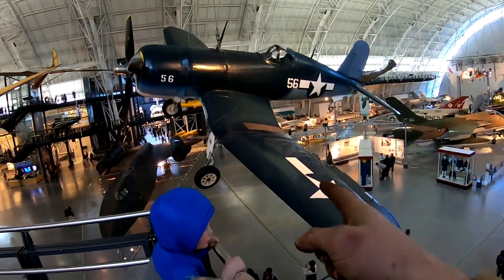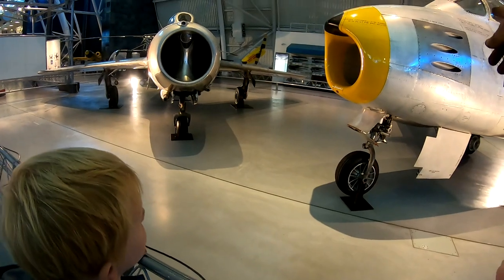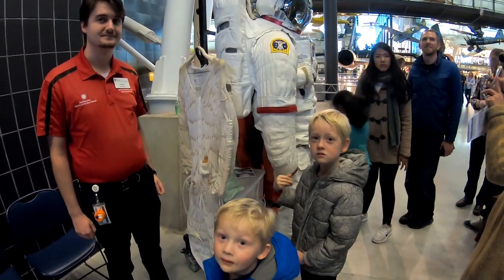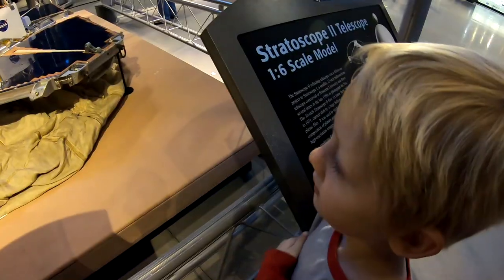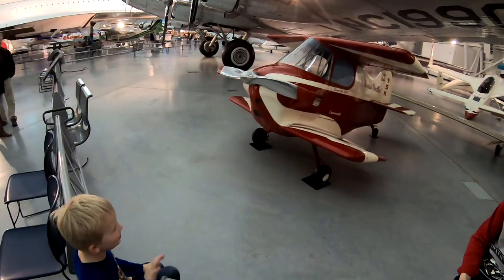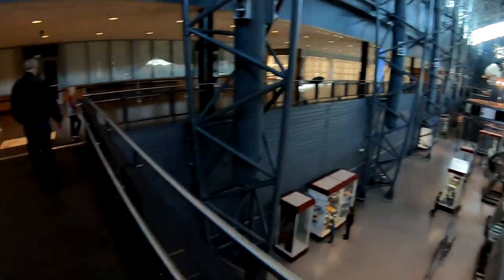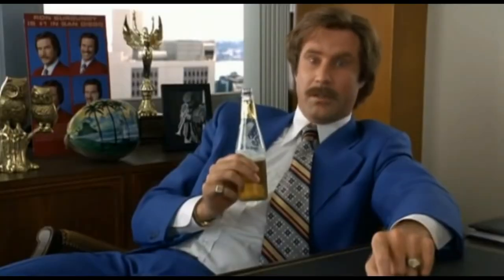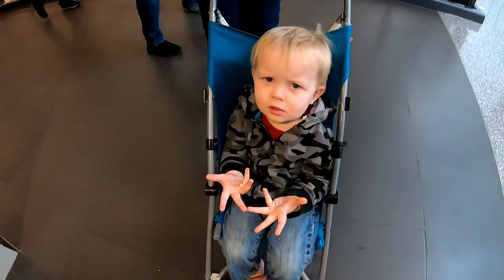Family Activity: Invading the Air & Space Museum for Tommy's Birthday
For Tommy's 7th Birthday we went to the Smithsonian Air and Space Museum in Virginia and the boys had a ball but they were crazy.